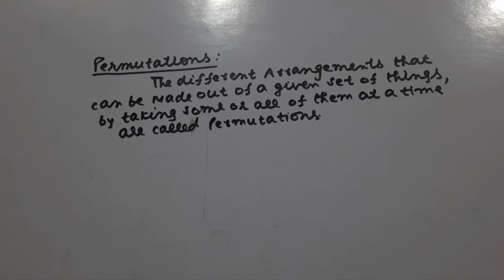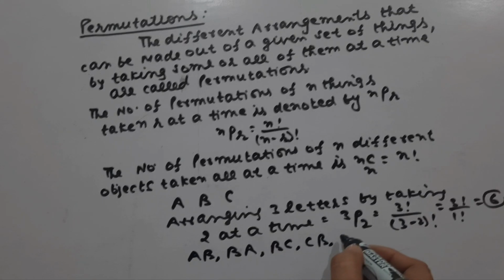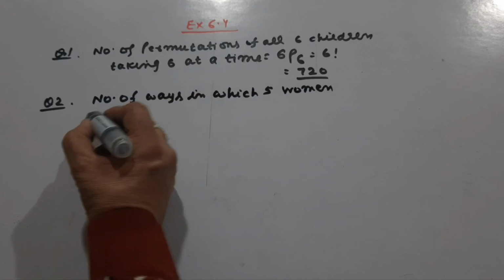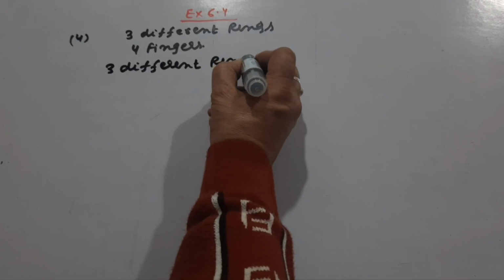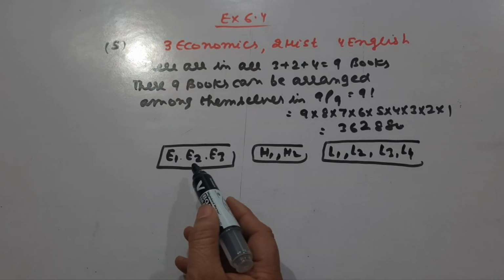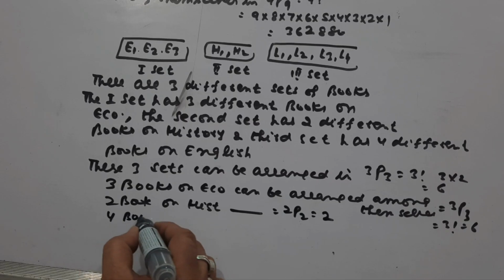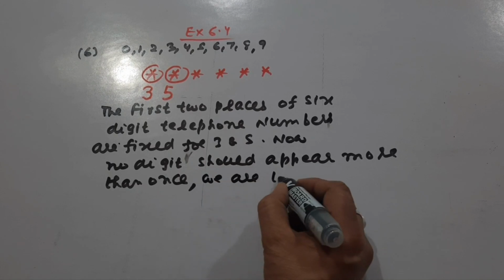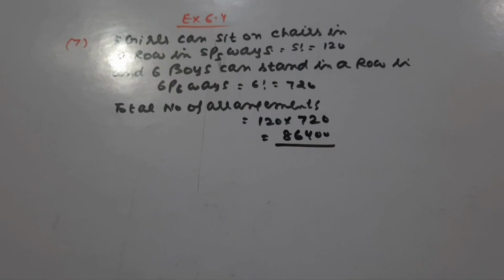Class 11, permutations and Combinations Ex 6.4 part A